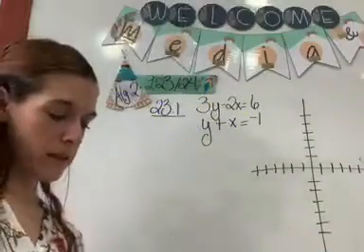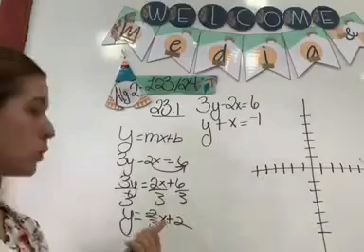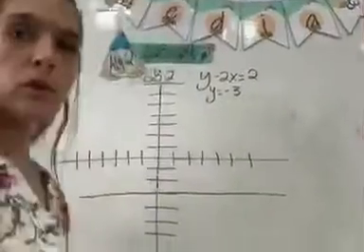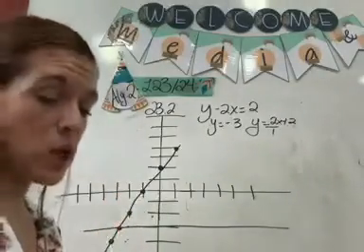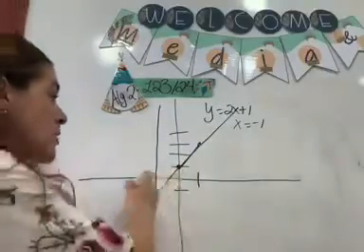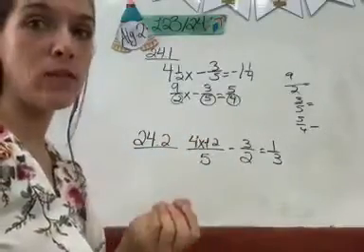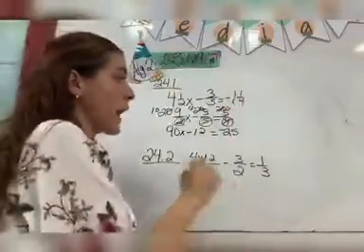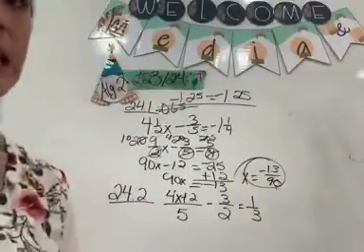Alg.2, L23/24, part 1